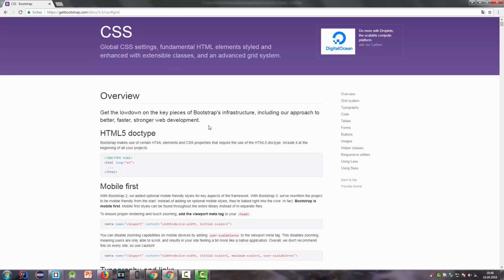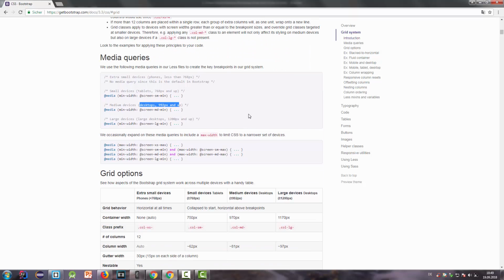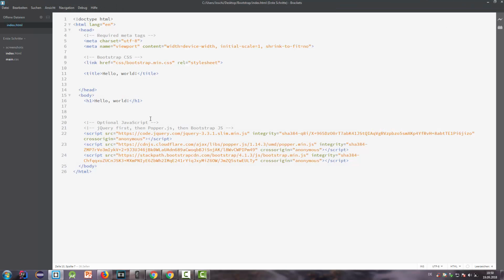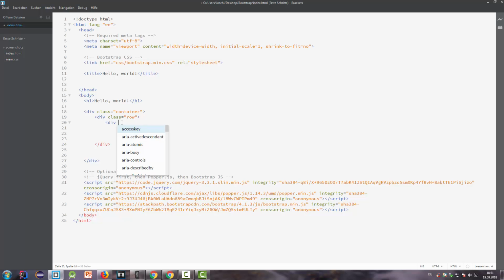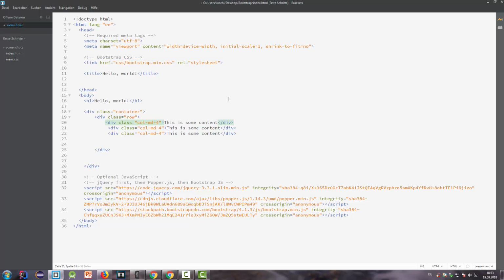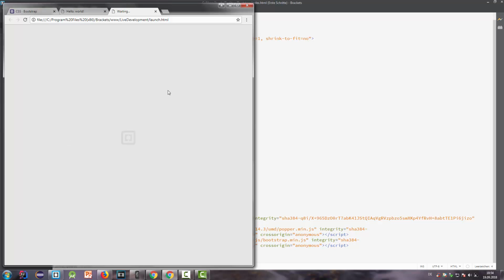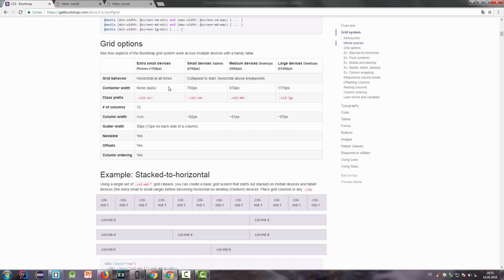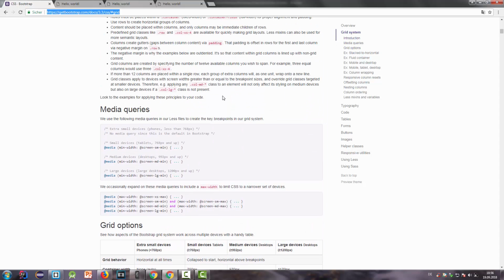How does Bootstrap work? Grid-system - Bootstrap Beginner Tutorial #02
In this video we are taking a look on the grid system from bootstrap. The grid system is simply how bootstrap works and how bootstrap optimize the size of the elements for each device. So make sure you understand the grid system and create great websites.